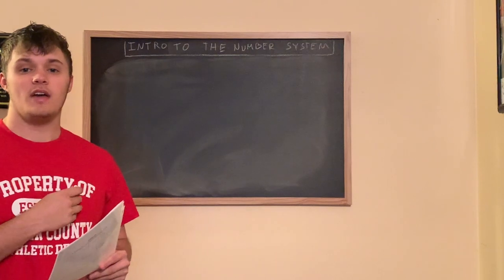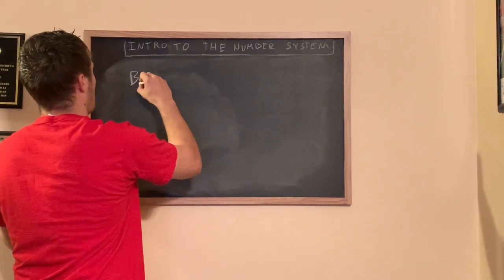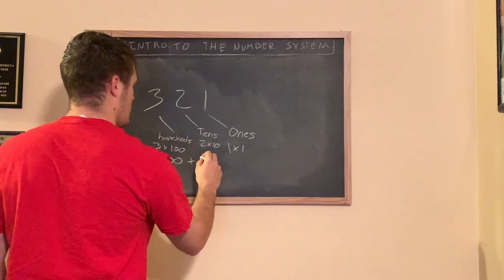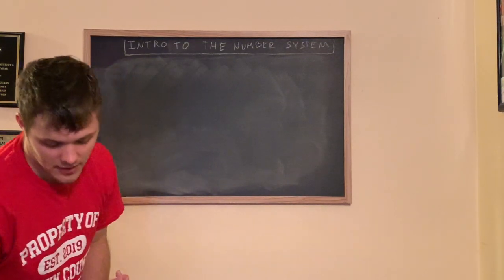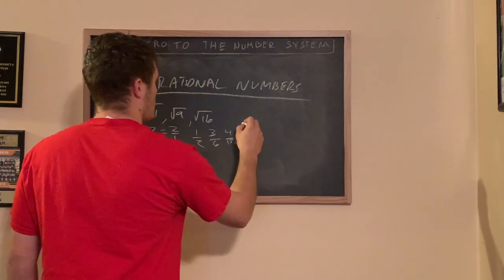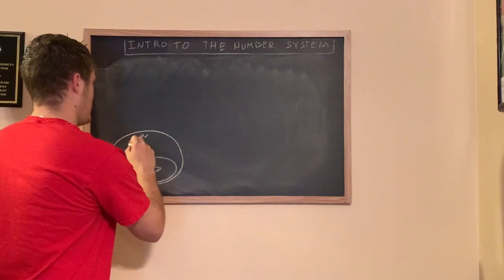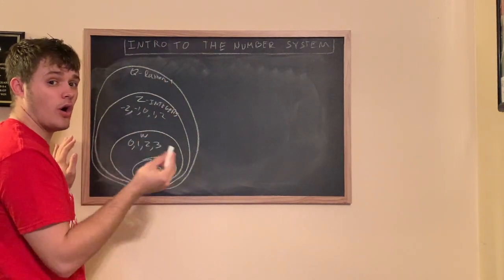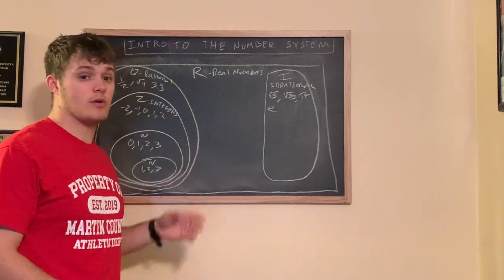Introduction to the Real Number System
This video is about Introduction to the Real Number System